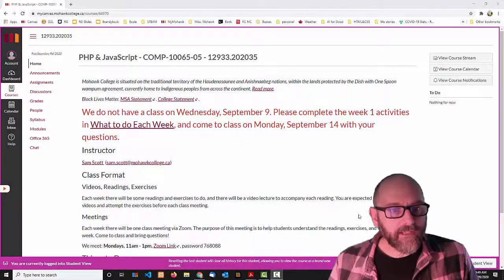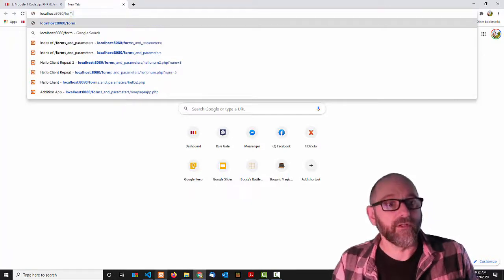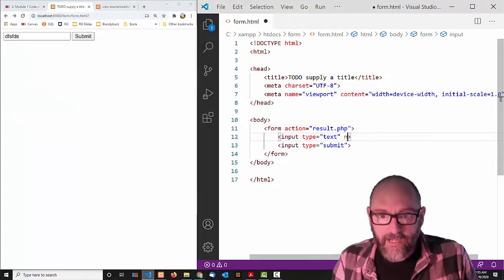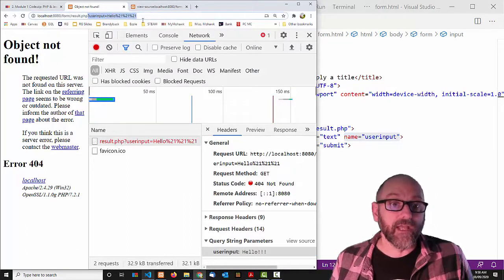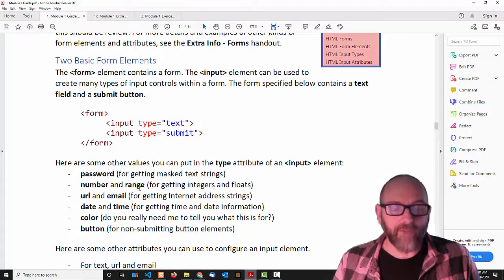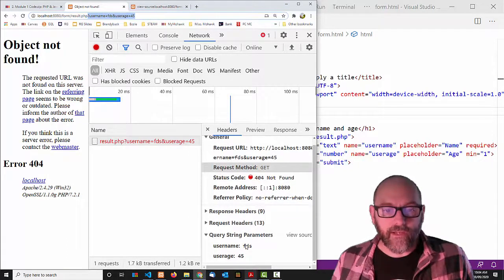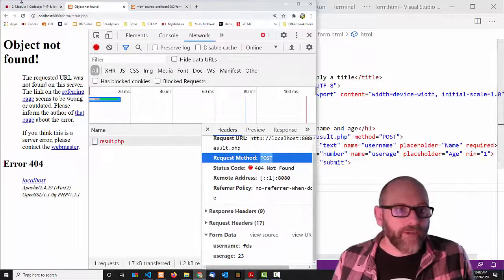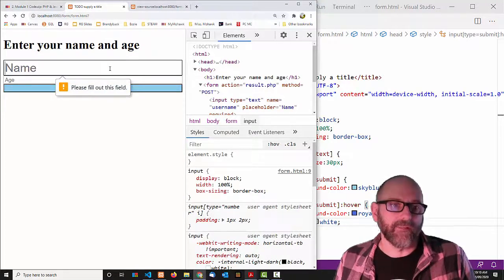PHP & JavaScript: Module 1, Section 3 Forms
In this video, I introduce/review forms in HTML.